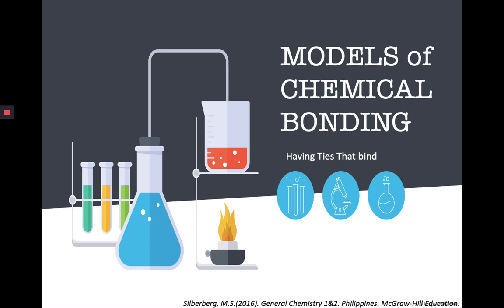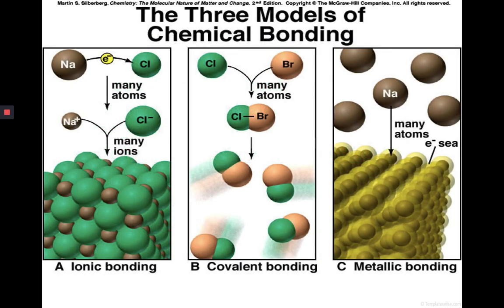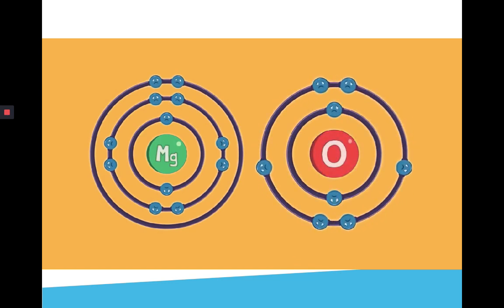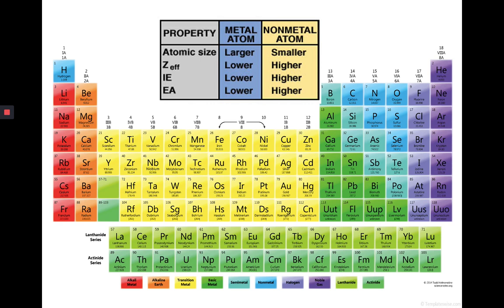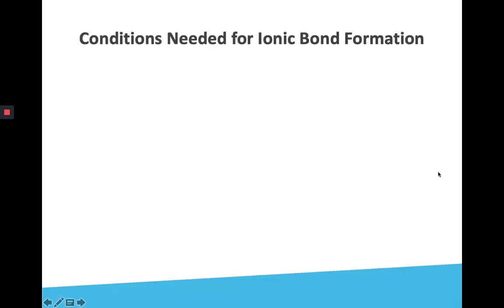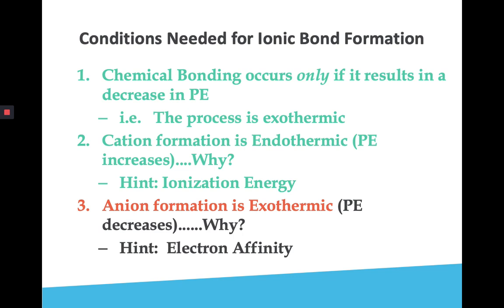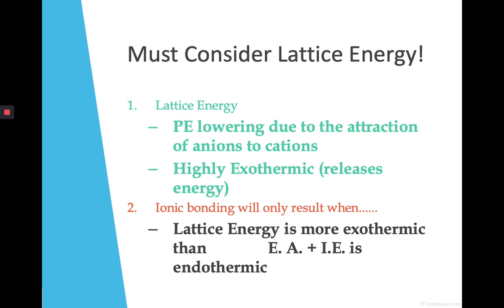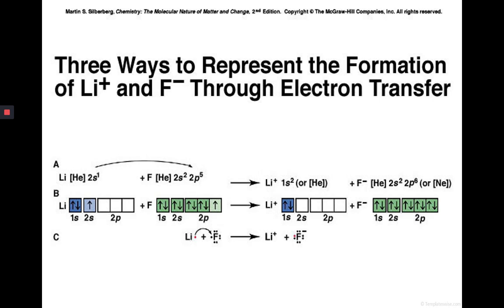1.9 Chemical Bonding Ionic Bond Formation Part 1